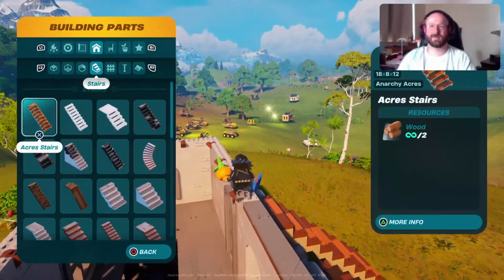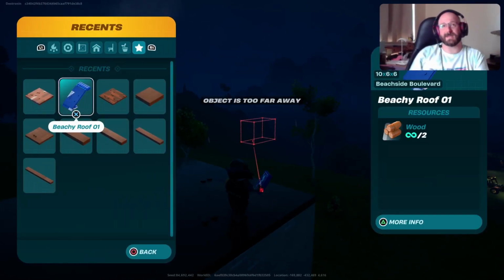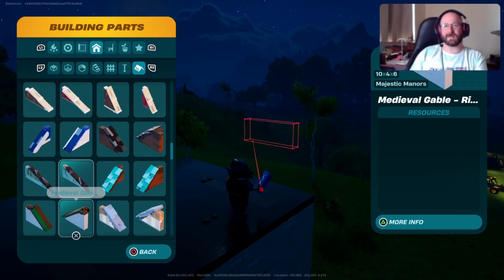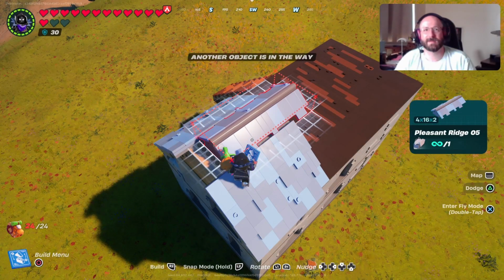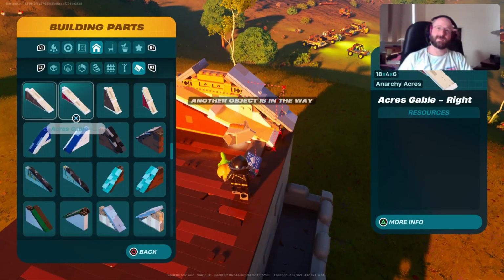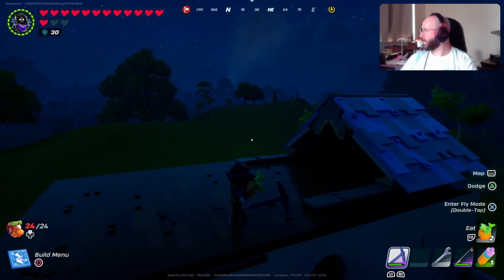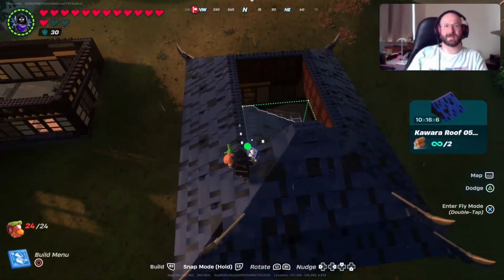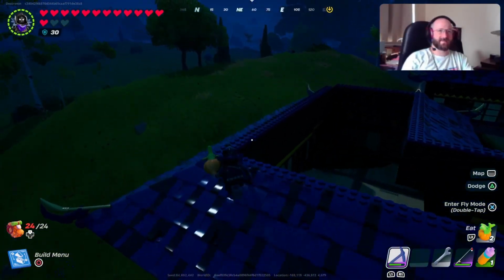Tutorial: Beginner Building Tips Part 2: Roofing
Hello I'm back with a new video and this one is all about the basics of how I like to build custom buildings in Lego Fortnite. I go over some gotchas, some good habits to get into, and just ways to make your builds versatile as you build them. This part 2 of 2 is about laying down the roof and a gotcha that the shogun roof has. If you have any questions leave them in the comments below. Where you can ask me questions in real time.